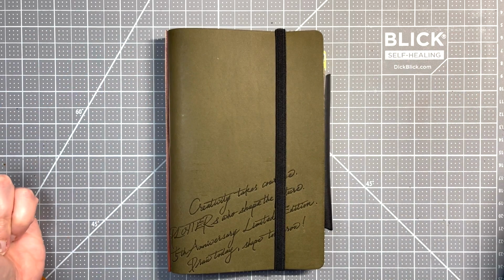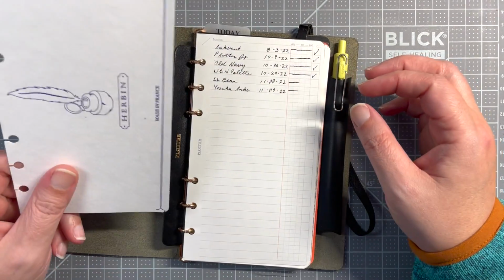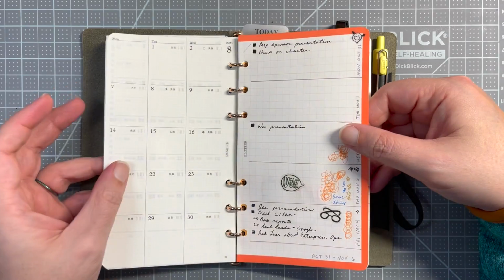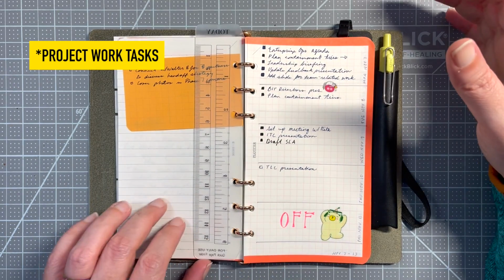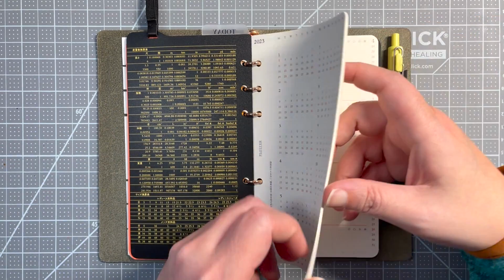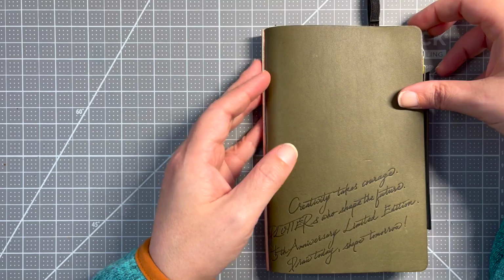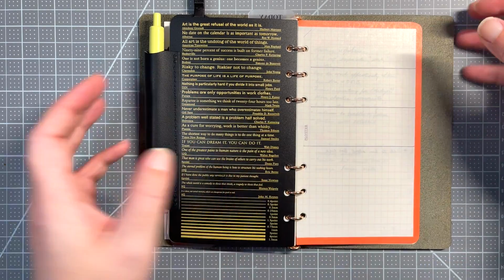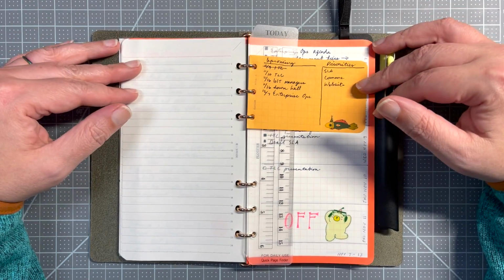HOW I USE MY PLOTTER | Divided weekly layout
I've come up with an interesting way to have two "tracks" in your plotter so that you can use it for two different topics or areas in the same weekly spread, while maintaining a clear division. I'd love to hear how you use your plotter for multiple functions! You folks with giant ring binders, yeah yeah you can fit everything in yours, I know. ;-)